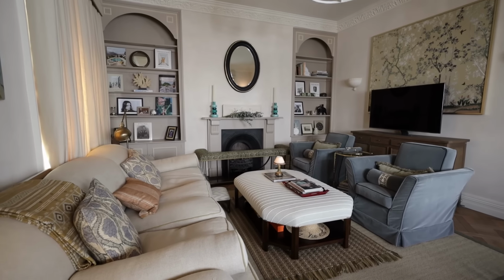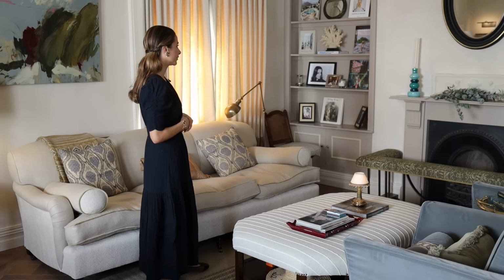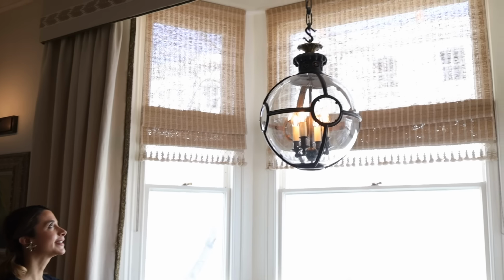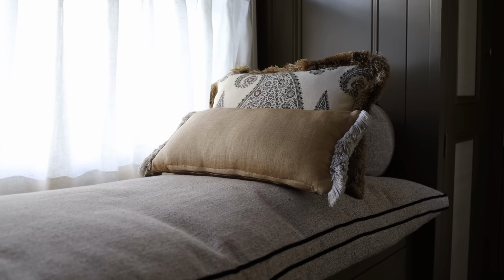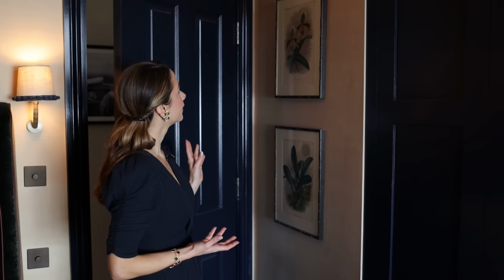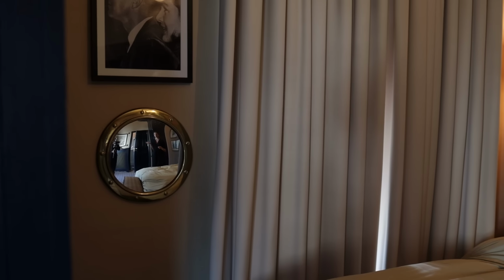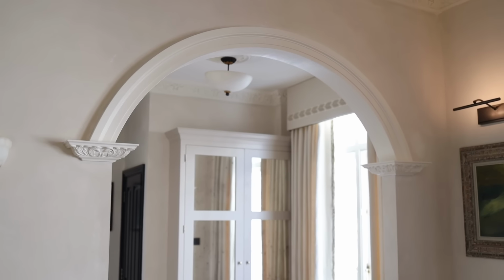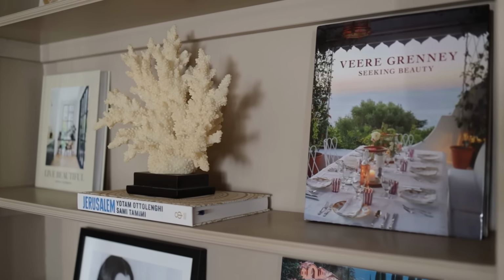HOUSE TOUR | Inside a Victorian Home in London Filled with Rich History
Welcome to the stunning London home of Christiana Kehrer, an interior designer with a keen eye for elegance and style!

Christiana takes us through her beautifully renovated space that she completely gutted and transformed into a warm and classic haven. From bold paint colors to a mix of neutral furniture pieces, Christiana's design choices create a harmonious and welcoming atmosphere. Every corner of this home reflects her signature sophisticated style. Christiana shares the journey of turning this house into a true masterpiece. Enjoy!